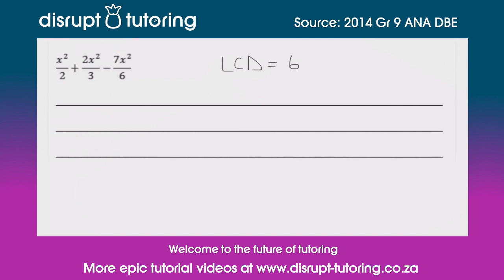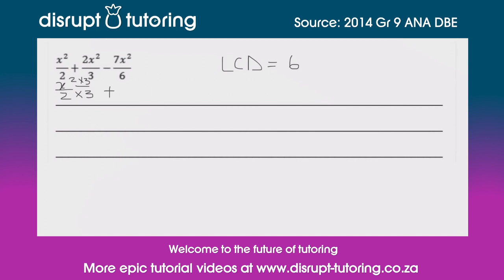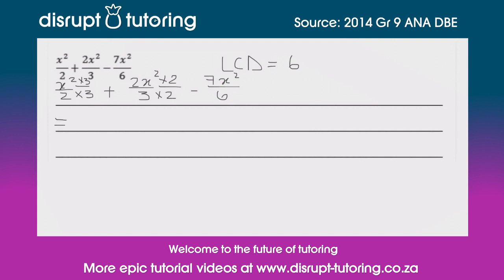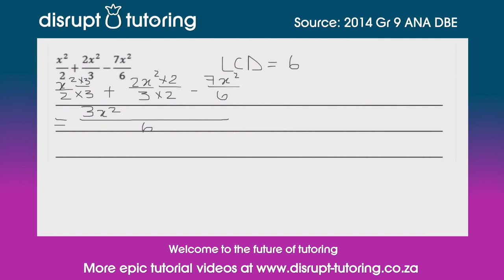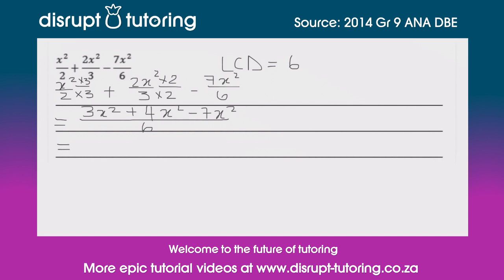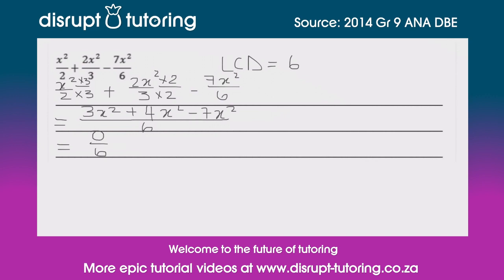#277 Simplifying an algebraic expression with fractions